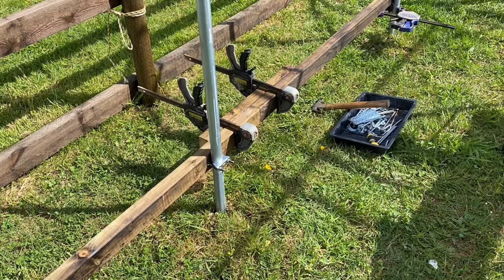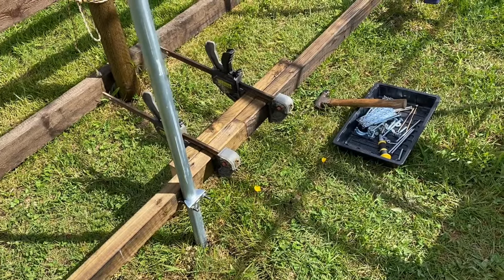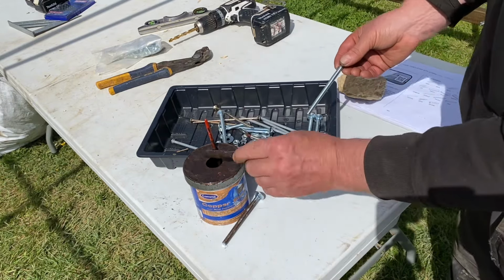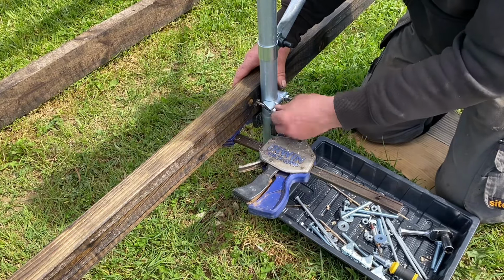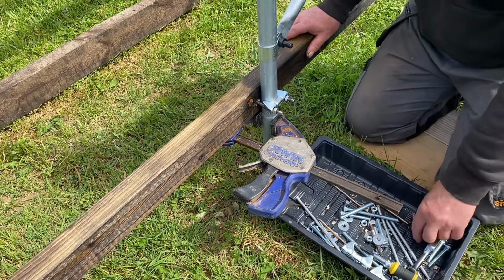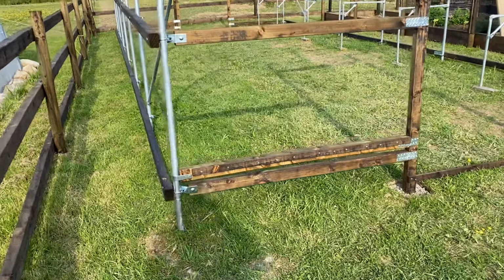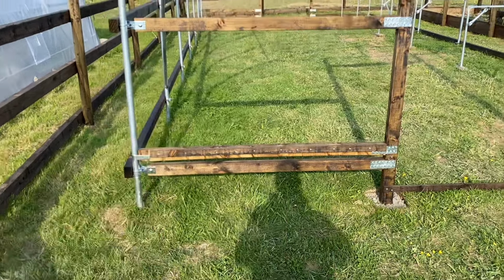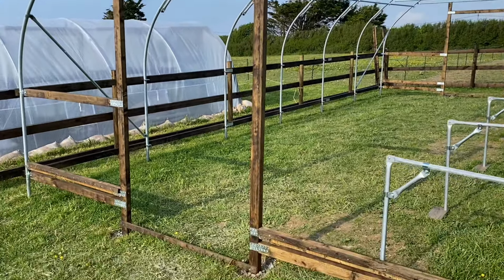First tunnels build 8, fitting the base rails for easy tensioning.